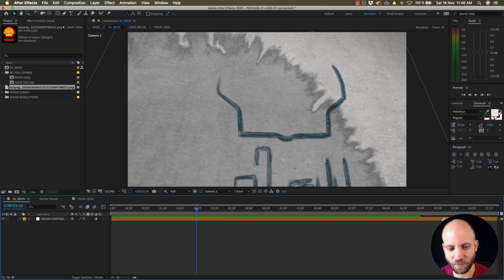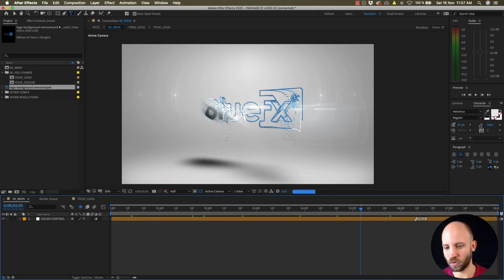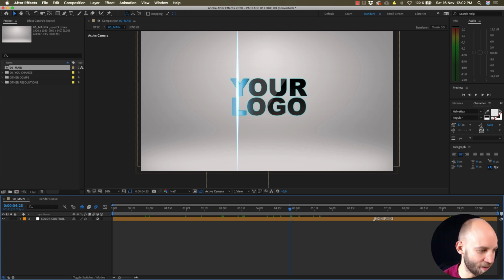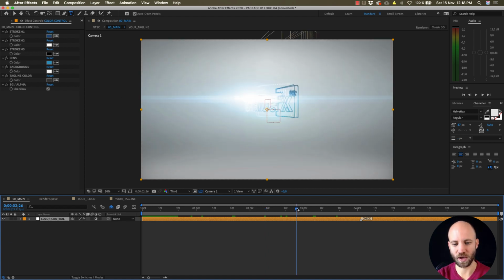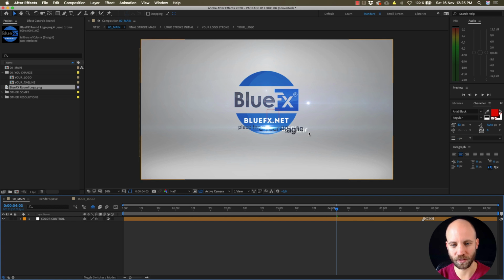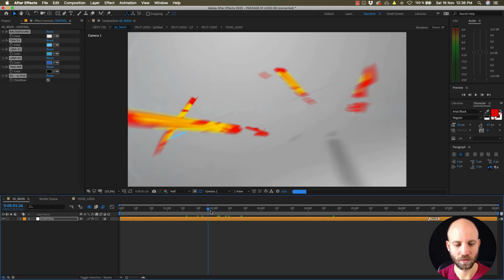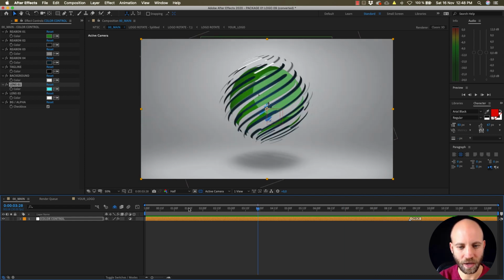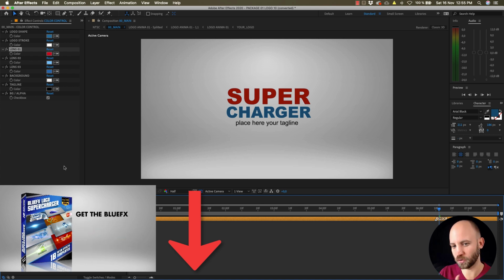Top 10 After Effects Intro Templates - Easy Editing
Do you want to create logo animations fast without spending hours keyframing stuff in After Effects? Check out the BlueFx Logo Supercharger After Effects intro templates bundle

Want to learn more from BlueFx? Follow these steps...